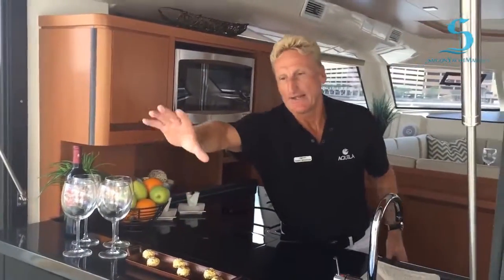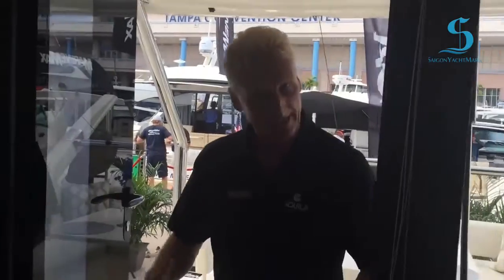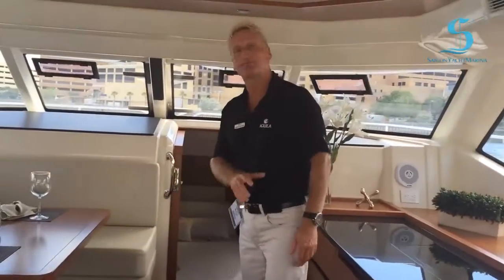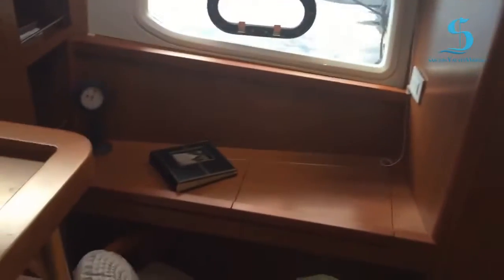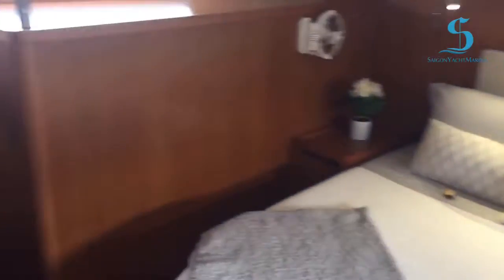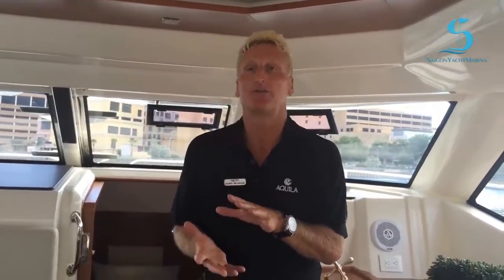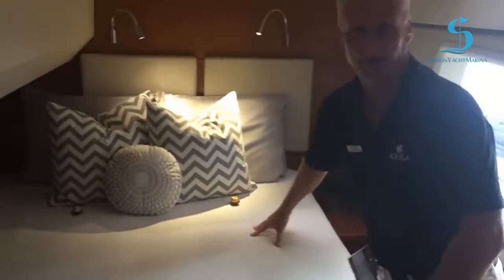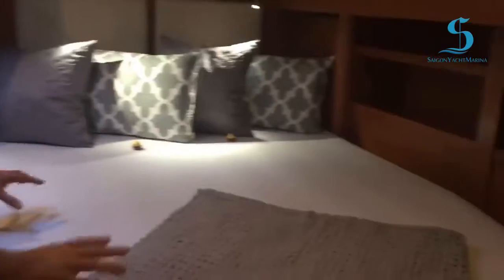Tham quan Aquila 44